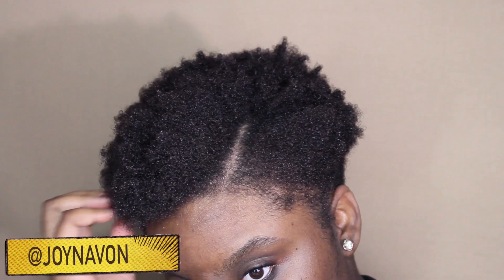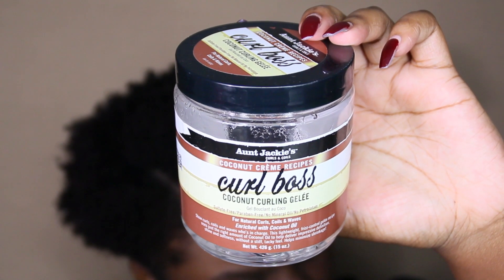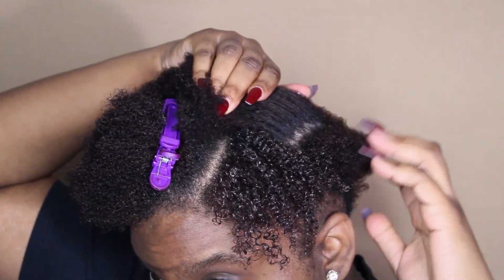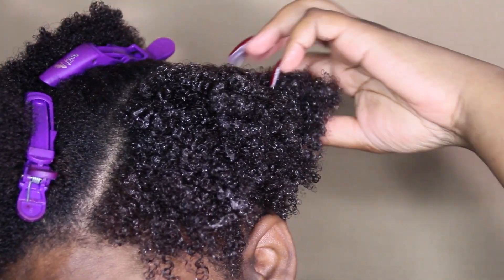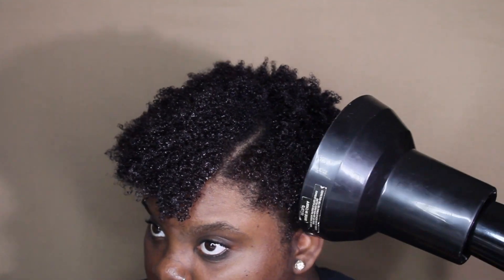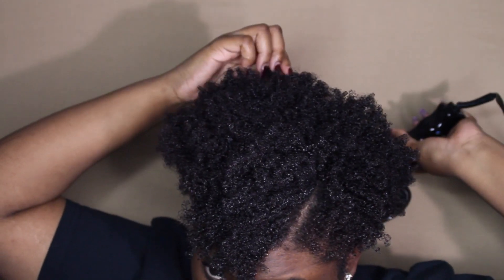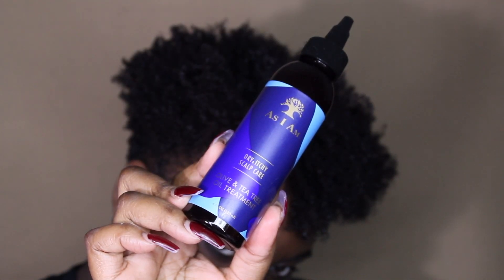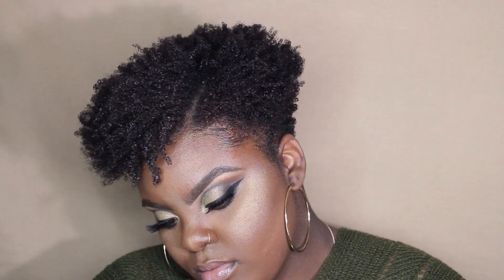How I Style My Tapered 4C Natural Haircut! | JOYNAVON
It's my first hair tutorial of 2019!!! I'm finally sharing my current routine for my new haircut. It's simple, fast and easy.. I LOVE IT. The cut life chose me you guys, I don't know if I can turn back. What do you think?

✦ PRODUCT LISTING

The Mane Choice Daily Restorative Spray
Aunt Jackie's Coconut Curling Gelee
Creme of Nature Pure Honey Edge Control
As I Am Dry & Itchy Scalp Care Oil Treatment